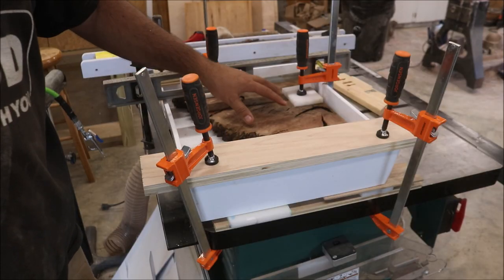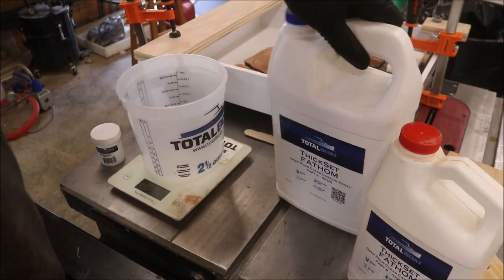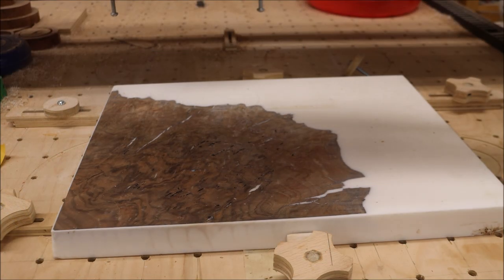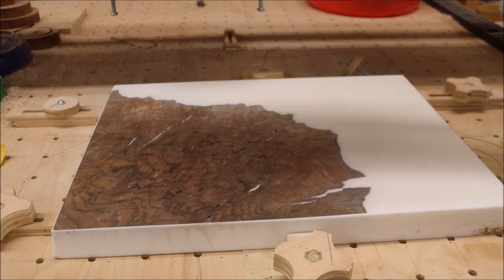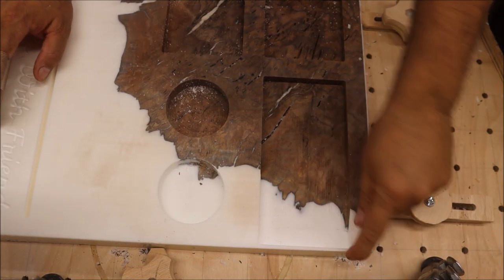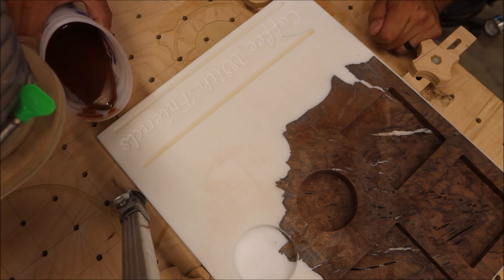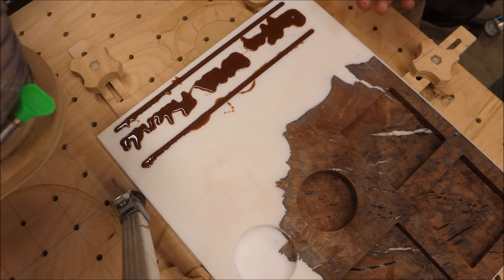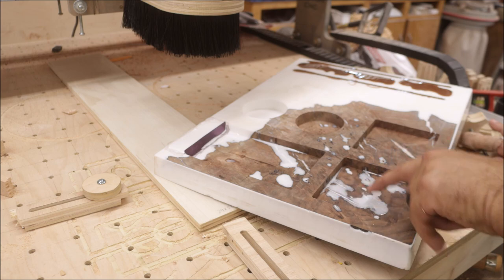Coffee and Cream Charcuterie Board: A New Twist on a Classic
If you love charcuterie boards and coffee, you will love this video. I will show you how to make a coffee and cream charcuterie board that is a new twist on a classic. This charcuterie board is perfect for breakfast, brunch, or any time you need a pick-me-up. It can hold a variety of coffee-themed treats, such as coffee cake, biscotti, chocolate-covered espresso beans, and more. It also hold some creamy and savory elements, such as cheese, crackers, nuts, and fruit. You can customize this charcuterie board to your liking and enjoy it with your favorite coffee drink. Watch till the end to see how I put together this beautiful and delicious coffee and cream charcuterie board.

I used High Performance 2:1 on this project.